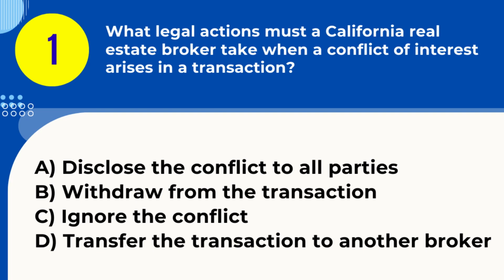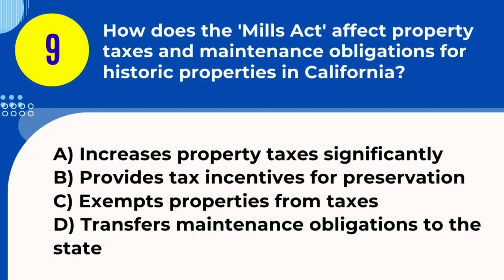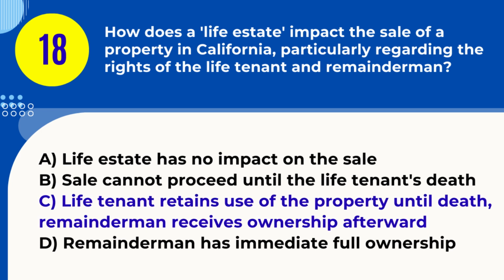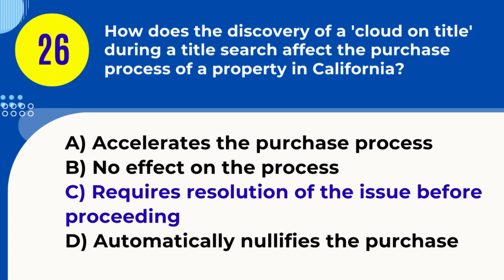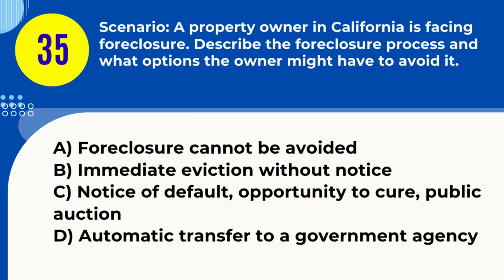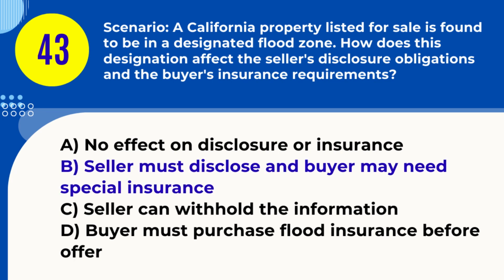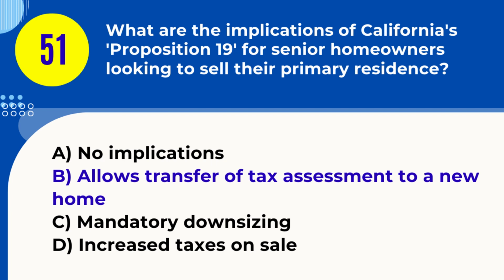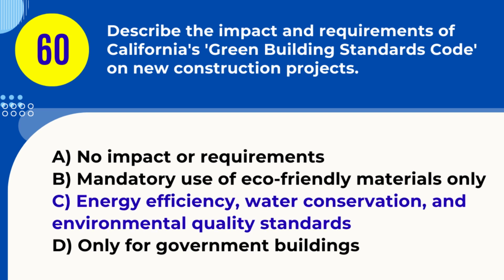Real Estate California Exam Prep (60 Critical Questions)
Elevate your preparation for the California Real Estate Exam with our in-depth video, "Real Estate California Exam Prep (60 Critical Questions)." This guide is an indispensable tool for anyone aiming to conquer the California Real Estate Exam, providing clarity and insight into the most crucial aspects of the test.

Whether you're embarking on a new career as a real estate agent or advancing to a broker, this video is crafted to guide you through the 60 critical questions that are essential for success in the California Real Estate Exam. These questions span a range of topics, from foundational concepts to intricate scenarios you're likely to encounter, ensuring you're thoroughly prepared for every facet of the exam.

Our video is a must-have resource for anyone determined to excel in the California Real Estate Exam. Engaging with these vital questions, you'll not only solidify your understanding of key real estate principles but also gain the strategic insight needed to navigate the exam confidently.

Dive into our comprehensive explanations and answers, thoughtfully put together to guide you through the nuances of the real estate industry in California. If you find our video beneficial in your exam preparation, please give it a thumbs up, share it with fellow real estate enthusiasts, and subscribe for more focused and educational content.